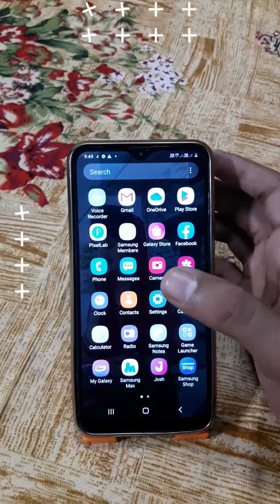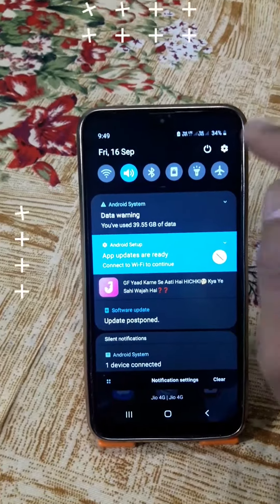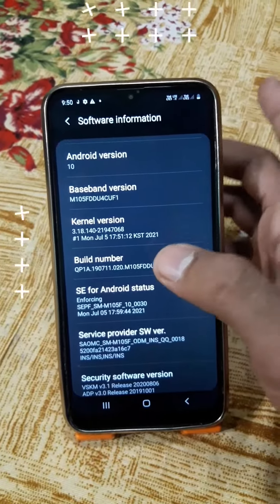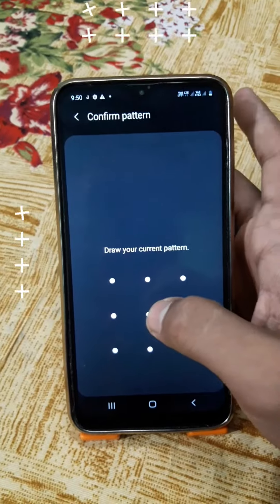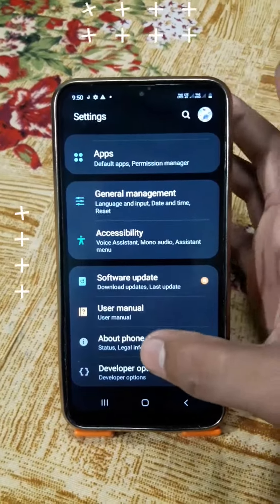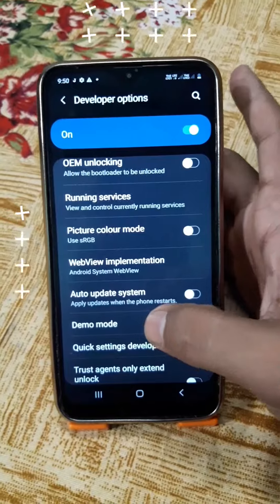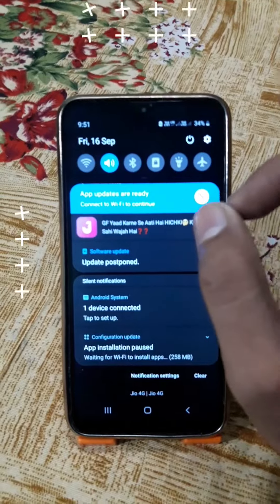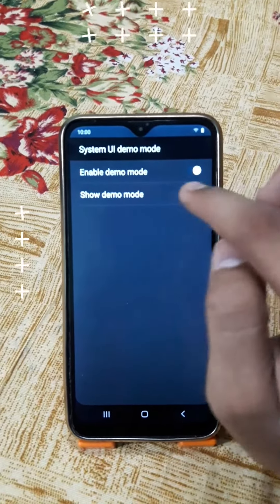One Click Battery Full Charge#shorts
One Click Battery Full Charge
phone battery backup problem
100% working tips
how to extend battery life in android
how to increase battery backup
battery drains quickly
battery solution
android phone battery backup problem
how to increase battery life in hindi
android phone hanging problem
how to solve in hindi
how to fix battery problem
android battery low problem
all solutions here
Best tips to extend battery life